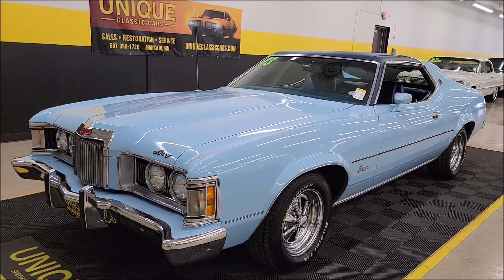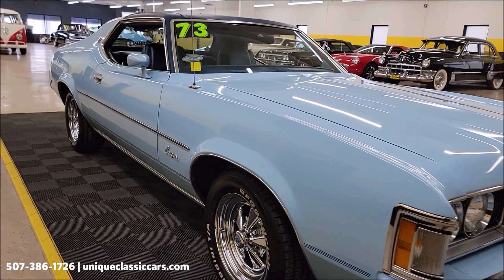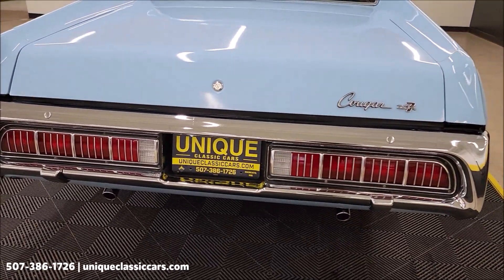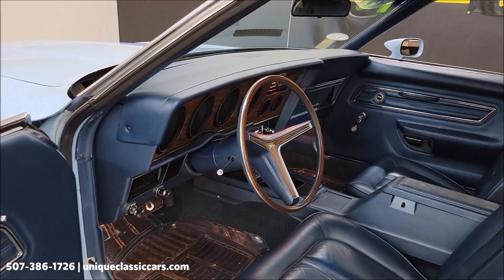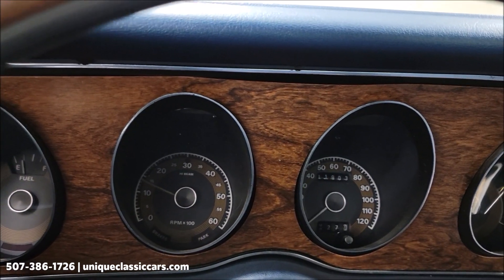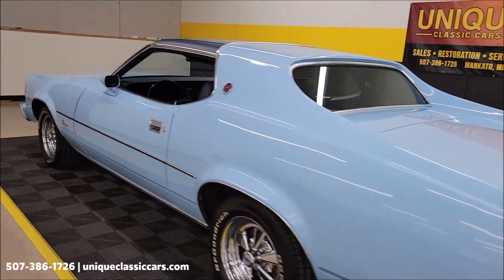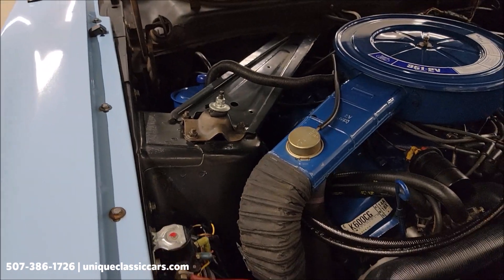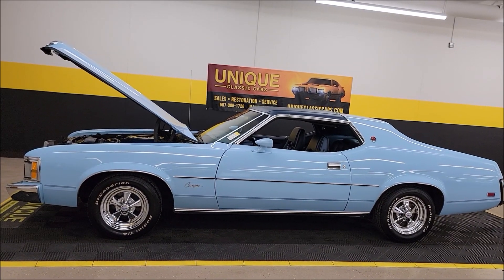1973 Mercury Cougar XR7 2dr Hardtop | For Sale $26,900